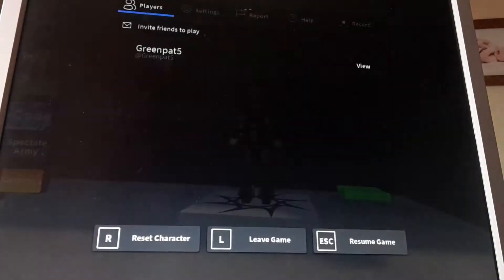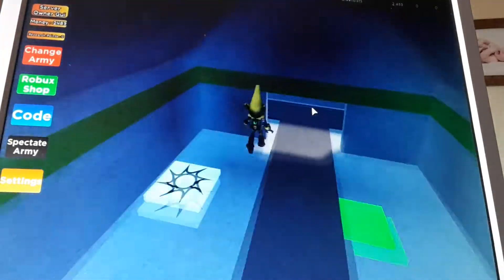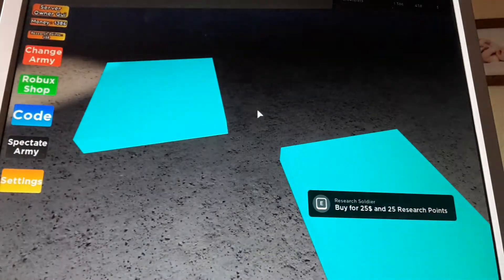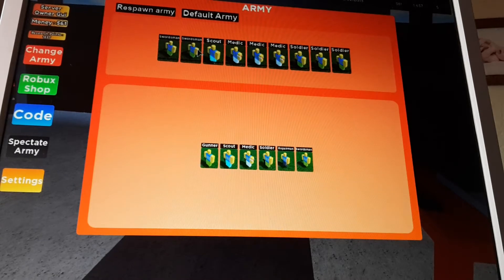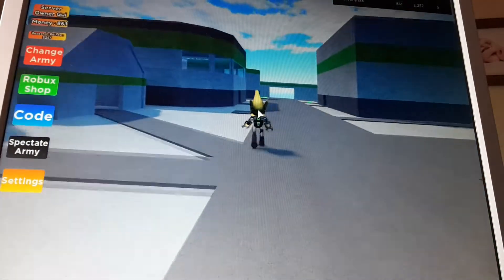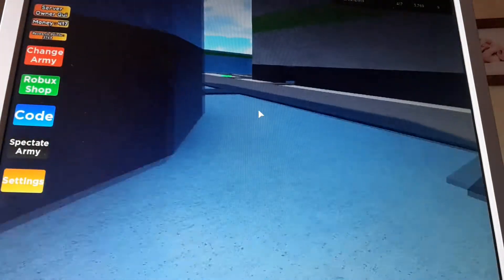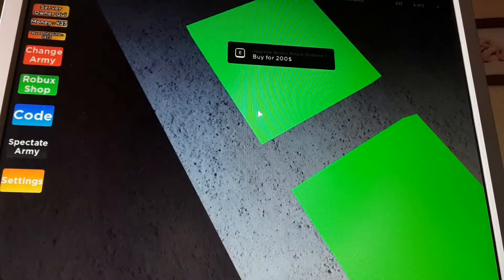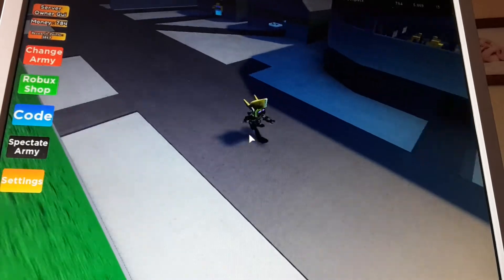Noobs fight #1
a lot if no0bs fighting